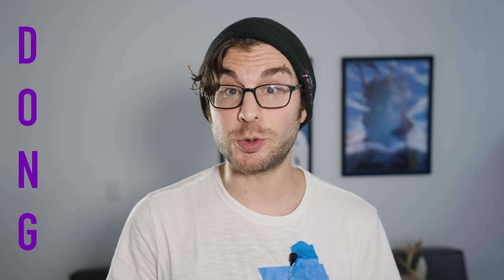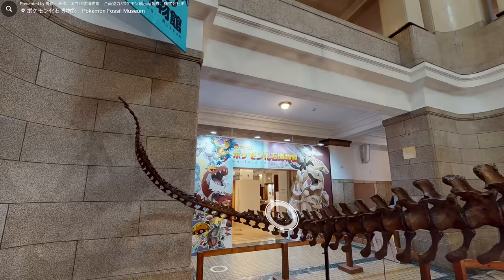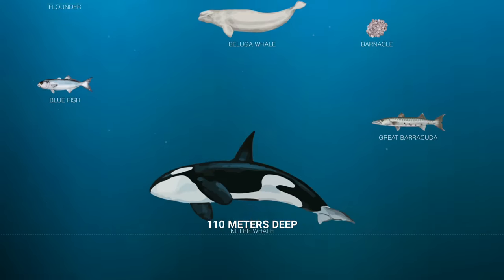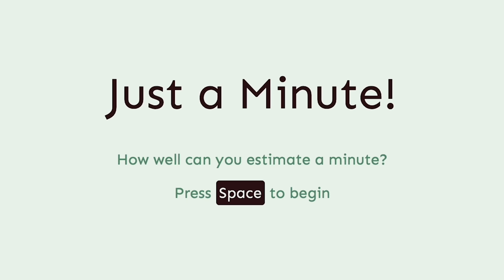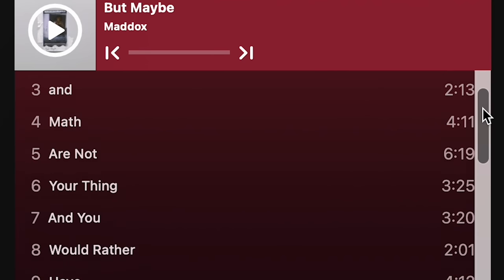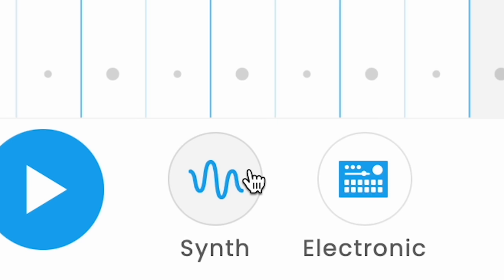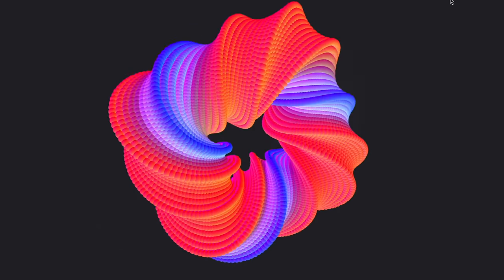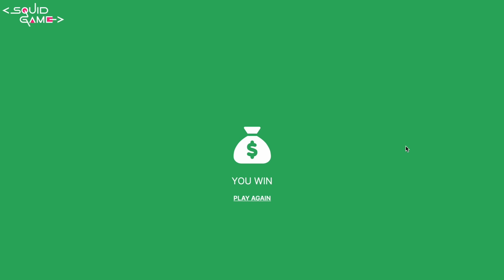Guess That Pokémon!!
***LINKS TO SITES***
Pokemon Guide

Who’s that Pokemon?